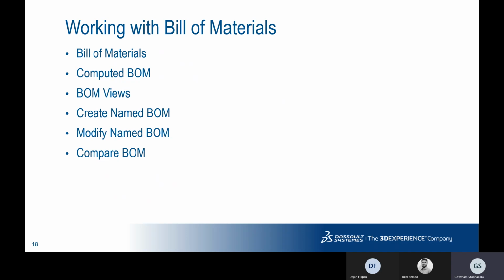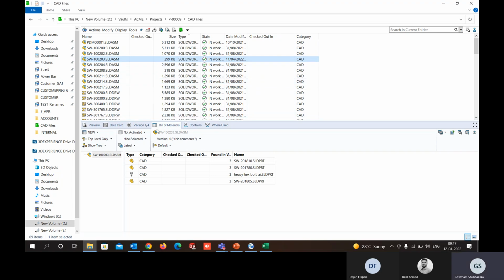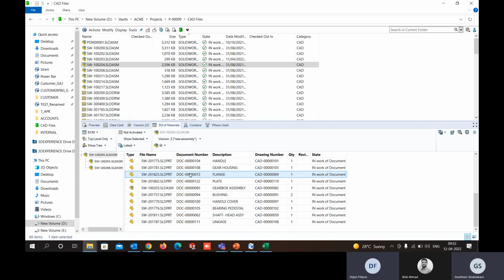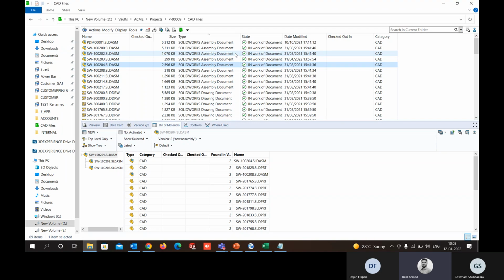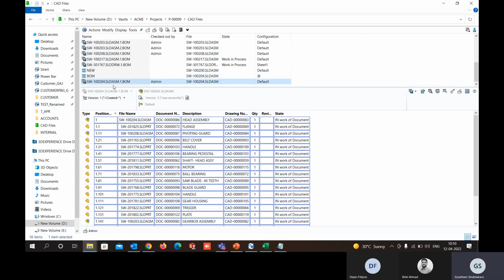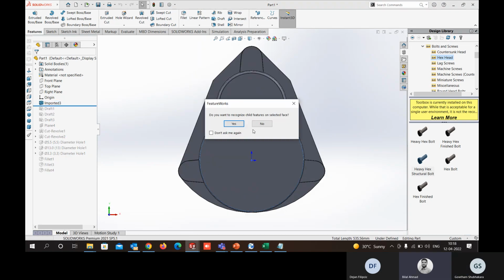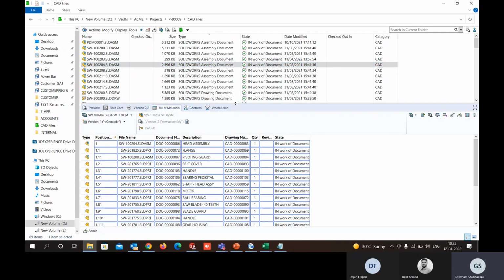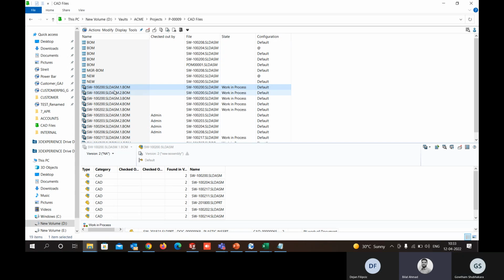SOLIDWORKS TRAINING - PDM - Computing BOMs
Description:
In this session, we dive deep into the Bill of Materials (BOM) functionality within SolidWorks PDM. We explore how to manage computed versus named BOMs, configure custom views for different project stakeholders, and leverage version comparison tools to track design changes efficiently.

In this video, you will learn:

How to configure and customize PDM BOM views for better team visibility [03:17].

Techniques for tracking and comparing BOM versions using PDM’s color-coded interface [32:33].

Methods for exporting BOM data for seamless ERP integration [29:56].

Best practices for adding non-geometric data (consumables, external files) to your project BOM [31:07].

This training is part of our ongoing efforts to optimize our "Design and Build" workflow, focusing on better correlation between PDM data and our internal ERP systems.